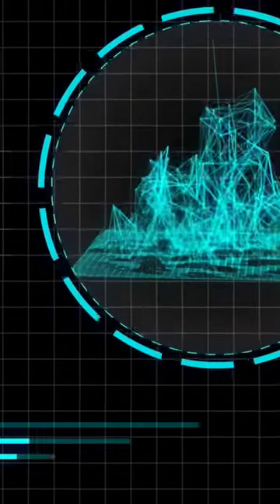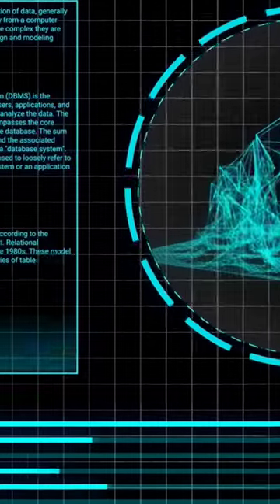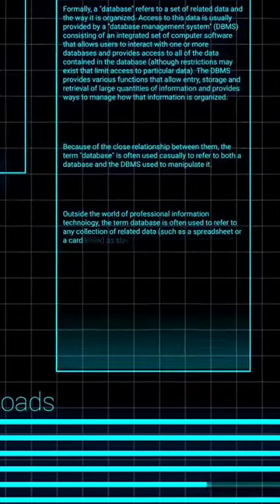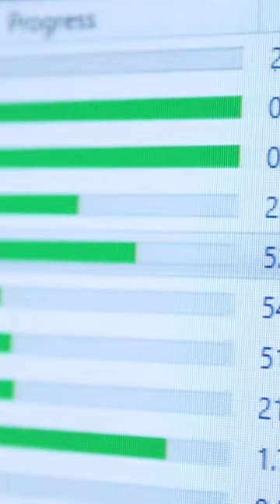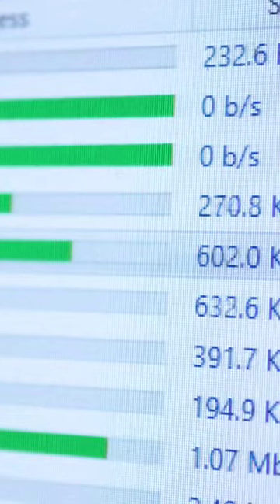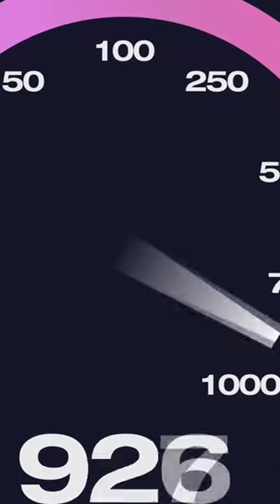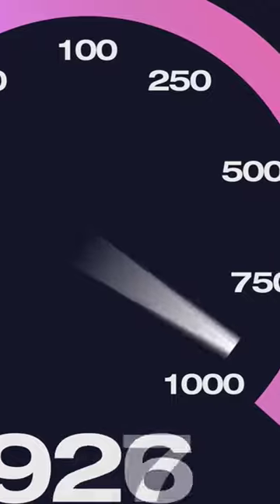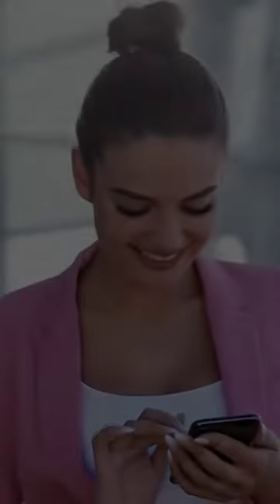FPGAs for video streaming